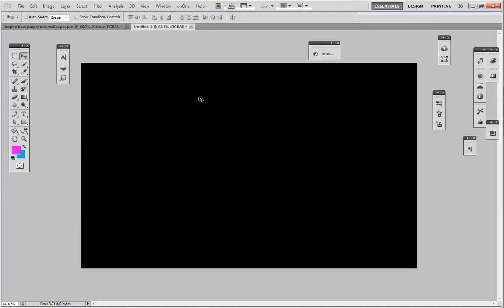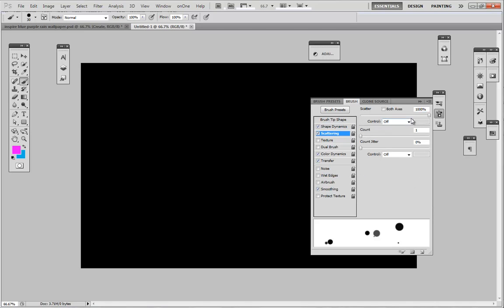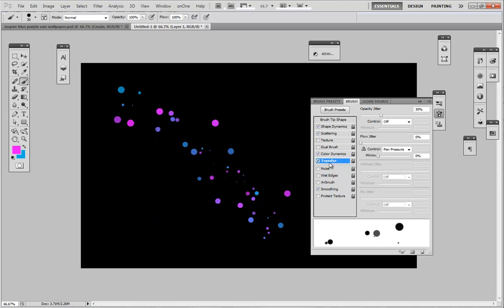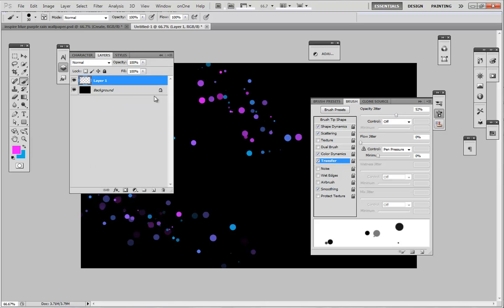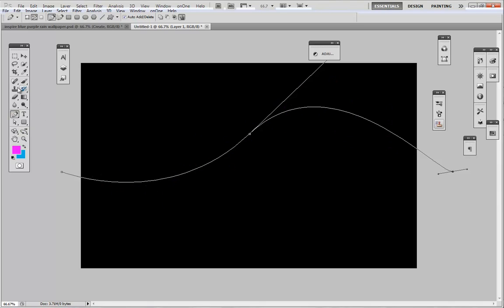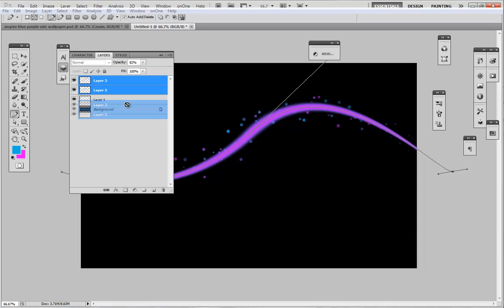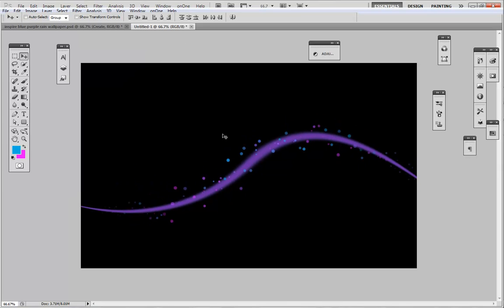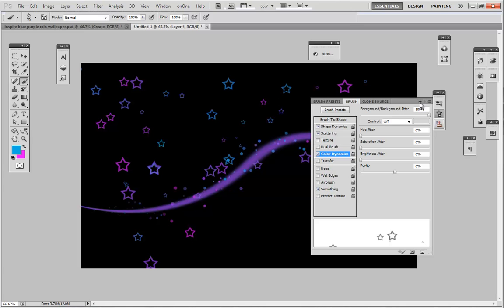How to Colorize Brushes in Photoshop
Hey guys here is my first video for 2012. I hope you enjoy!